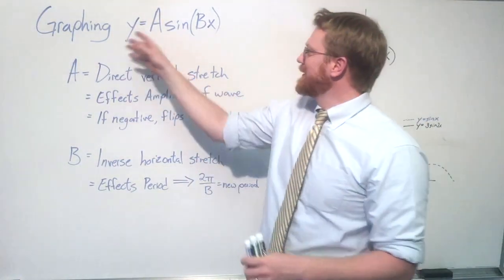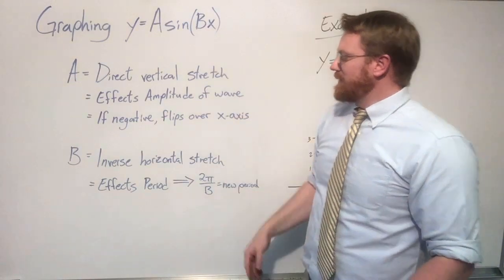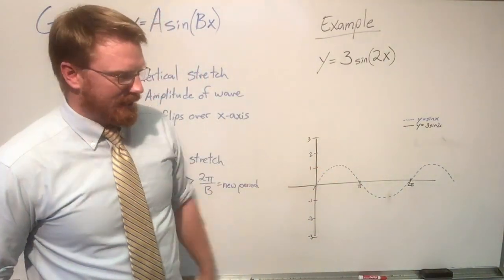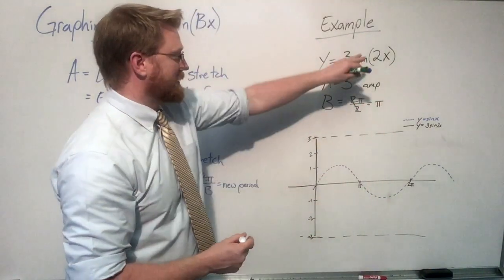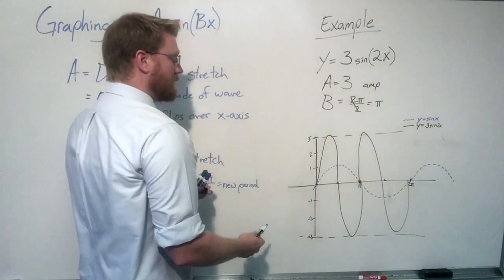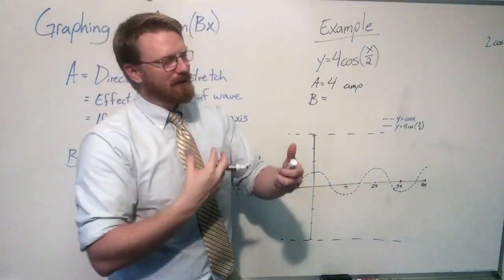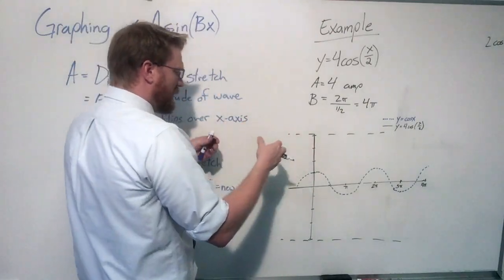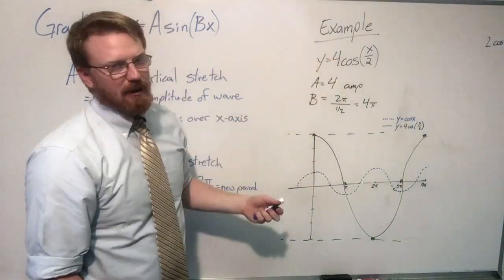6.2 Graphing y=Asin(Bx)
Graphing y=Asin(Bx) or y=Acos(Bx)